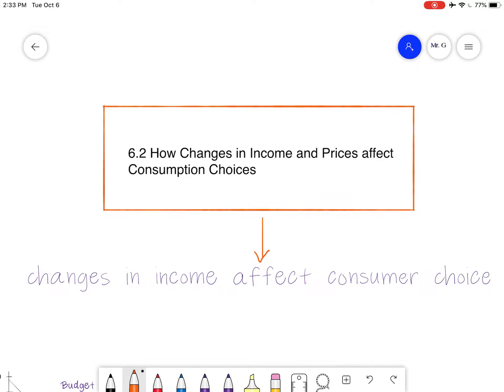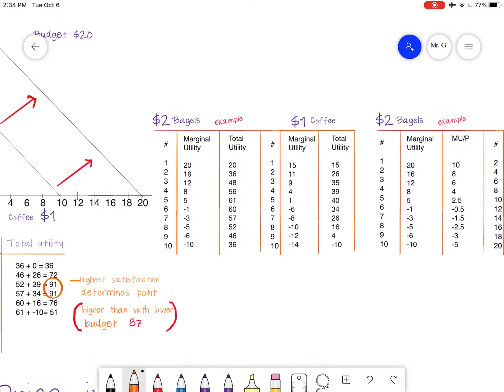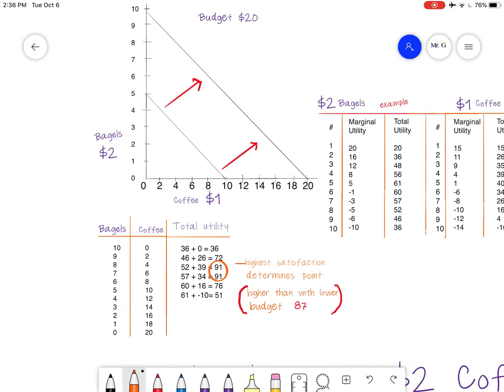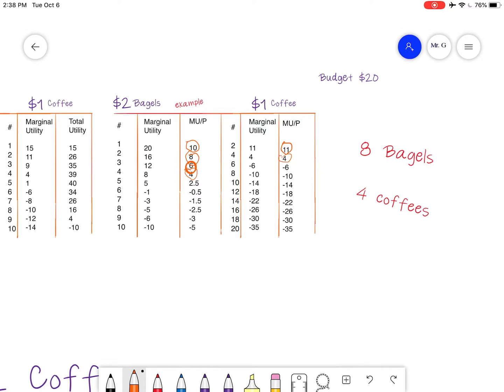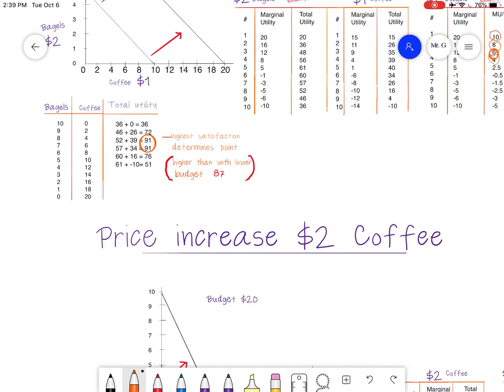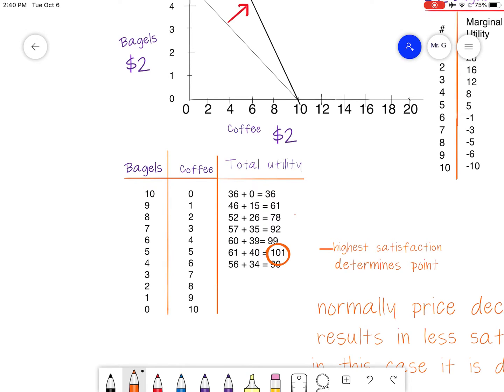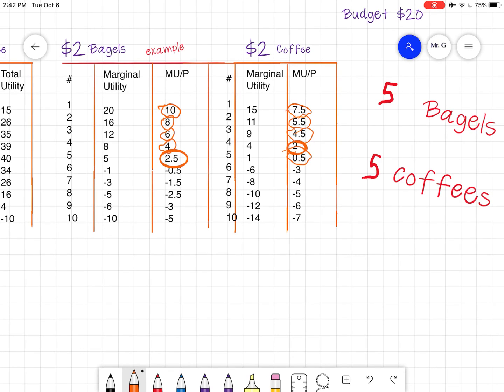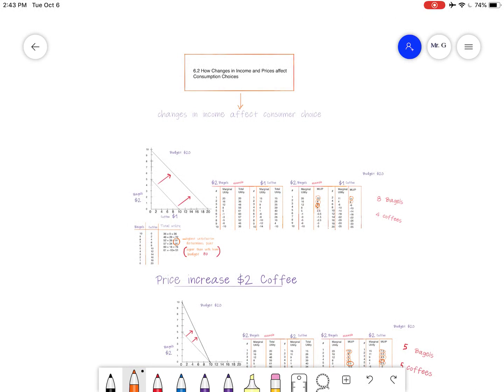6.2 HOW CHANGES IN INCOME AND PRICES AFFECT CONSUMPTION CHOICES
6.2 HOW CHANGES IN INCOME AND PRICES AFFECT CONSUMPTION CHOICES: Income and Price difference how it effects budget constraint, demand,, and utility.